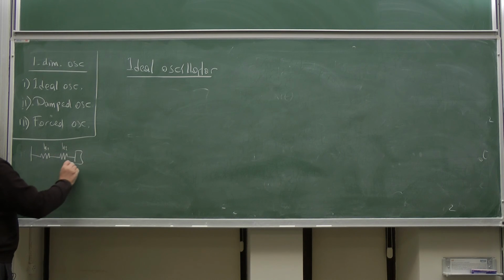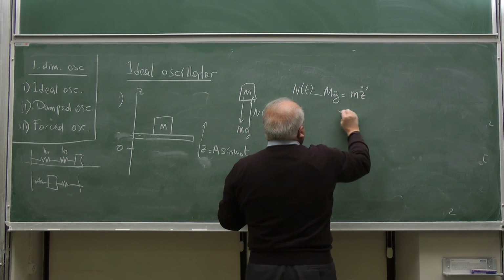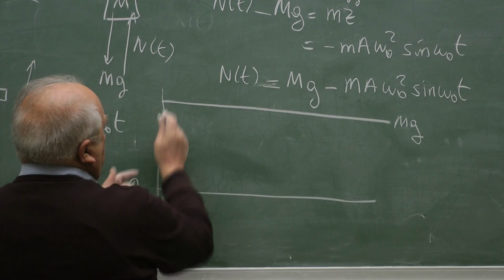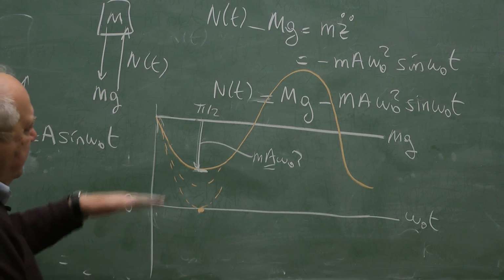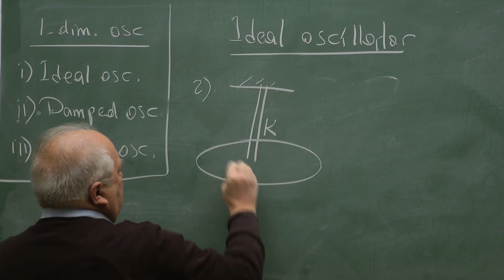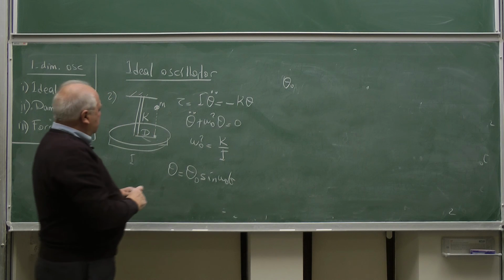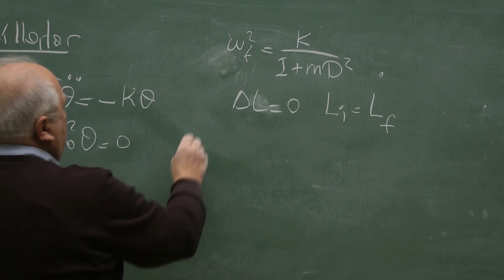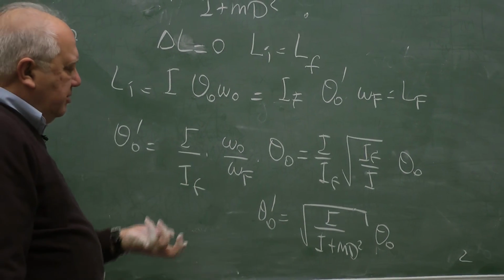Ideal oscillator - two problems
(Alpar Sevgen, Bogazici University, Istanbul, Turkey). Two problems on the ideal oscillator. A homework is included.